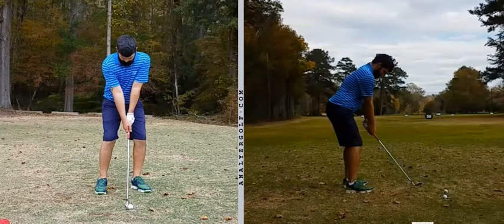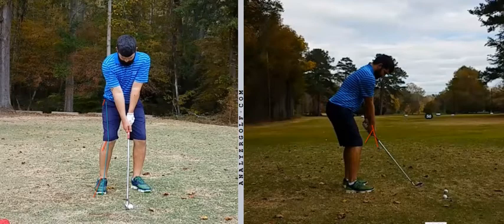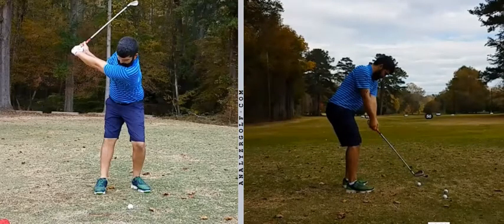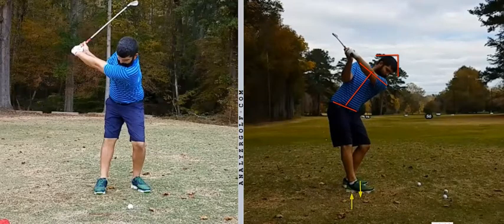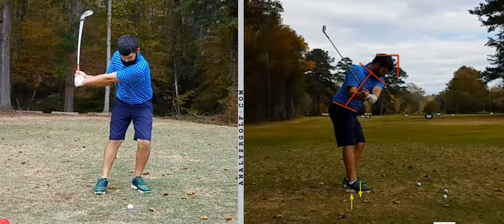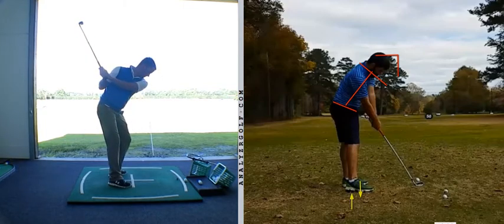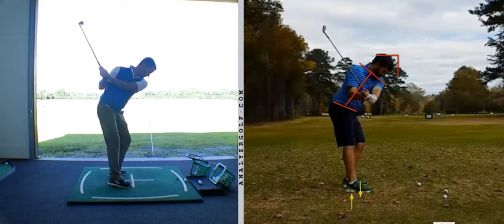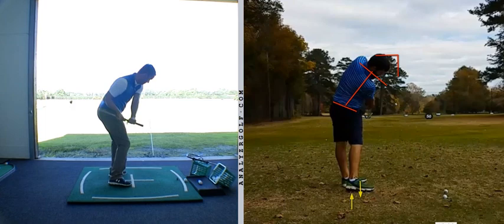Miles Lathom Nov 2017